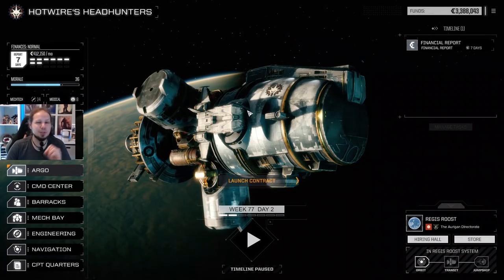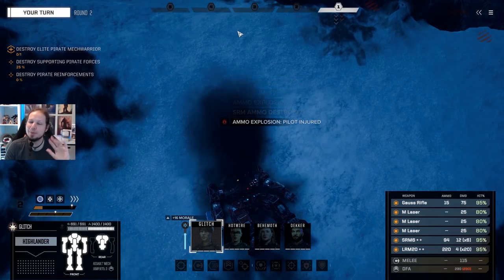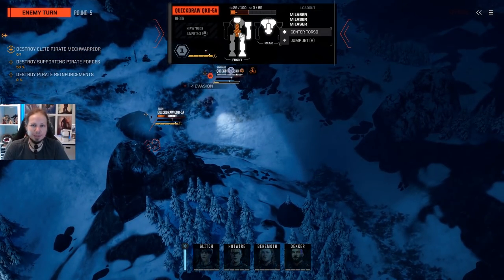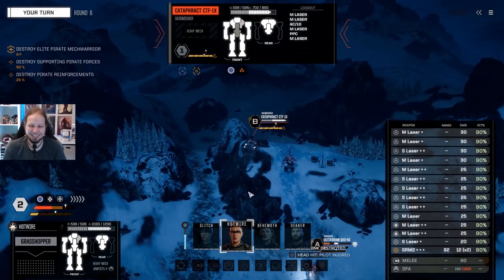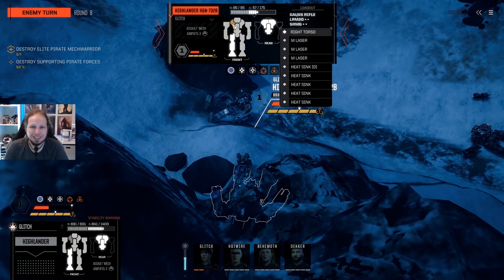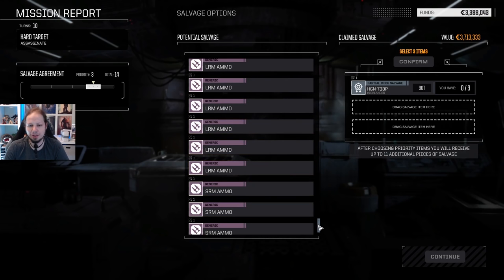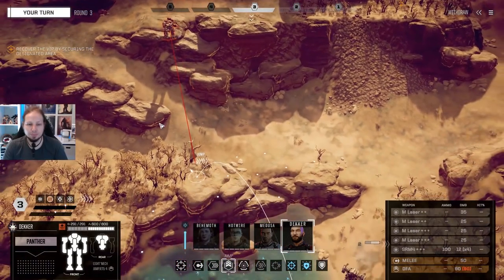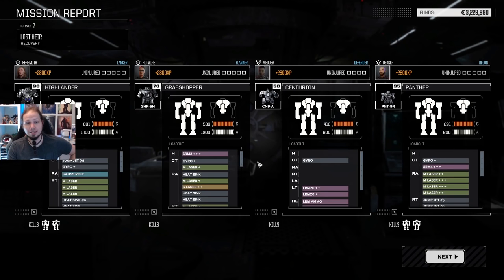Massive Laser Spam with the Grasshopper ★ Battletech 2018 Campaign Playthrough (2) #13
Let's play Battletech 2018! In this gameplay series we play through the whole campagin, from an aspiring Mechwarrior to a legend that changes history. But this time we I am only allowed to take one Mech of each weight class. No Assault Lance firepower overkill!